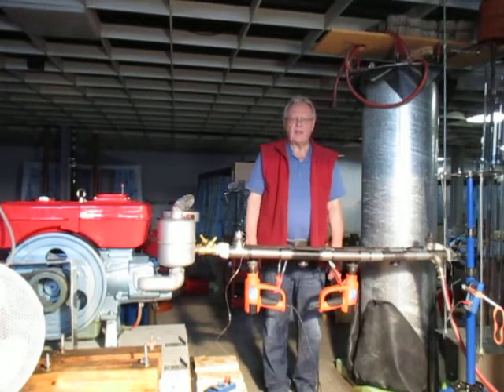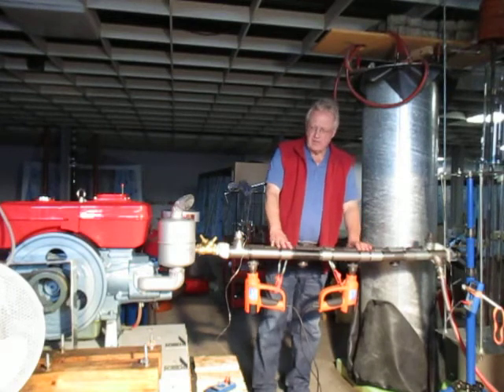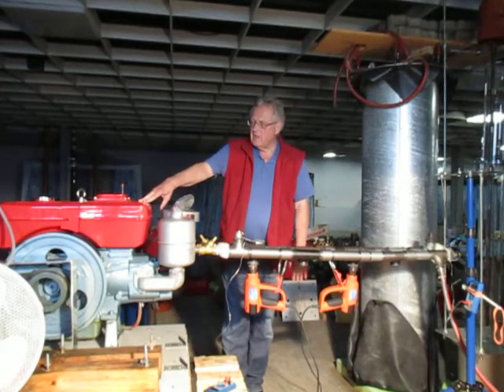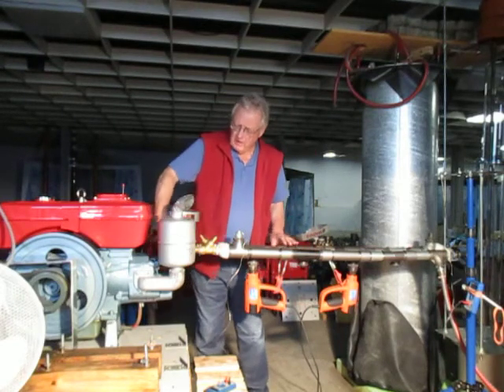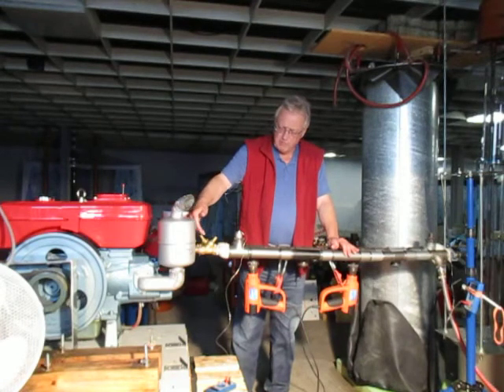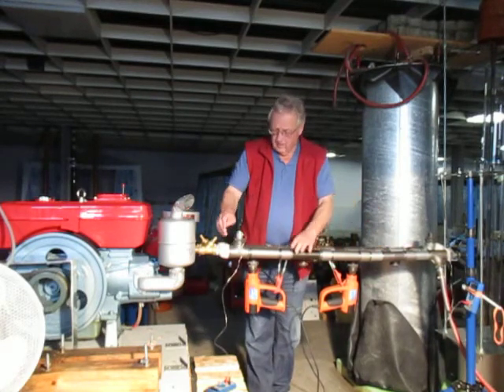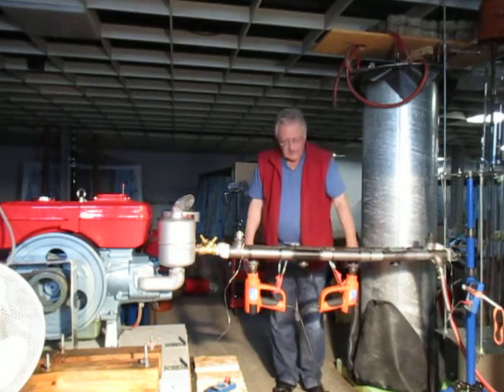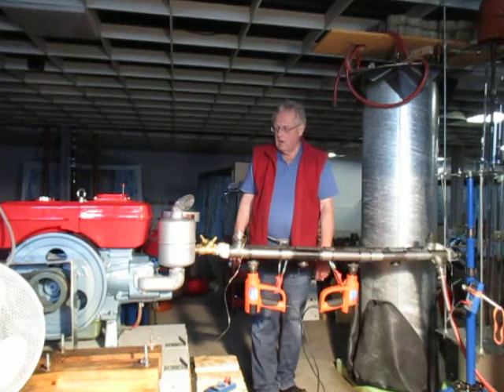New piston engine with external heating - part 1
The external heating can be : open flame, hot air, hot liquid, radiation heat, exhaust gas of a combustion engine, concentrated sun rays, exhaust gas and/or open flame of a stove.

The external cooling can be : air, liquid, solid metal or carbon block.